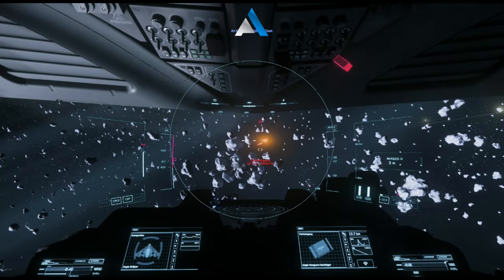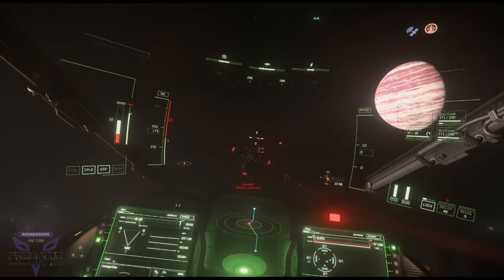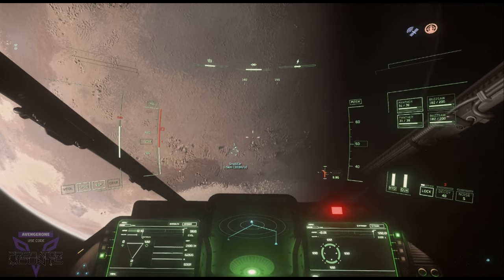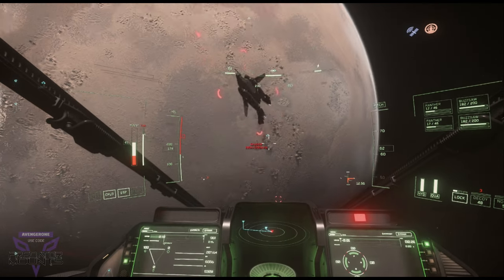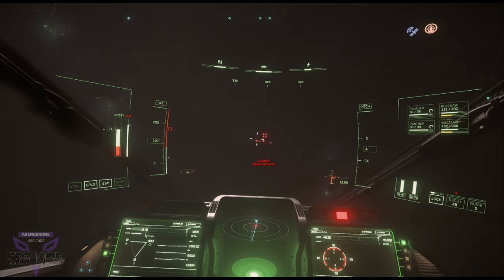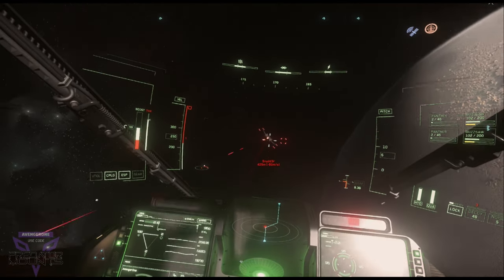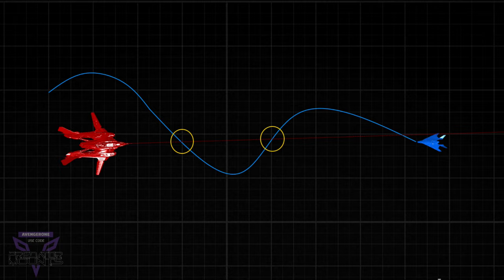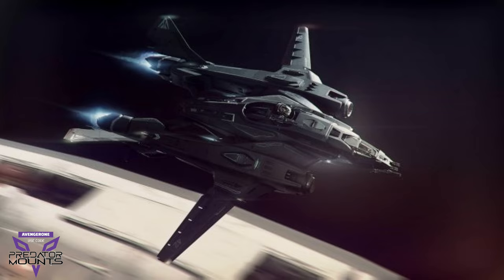[EP19] FIGHTING HEAVY! understanding cross-path shooting SC-PVP 3.15